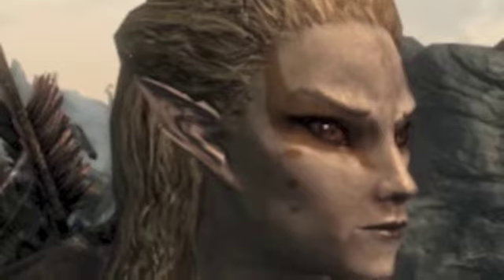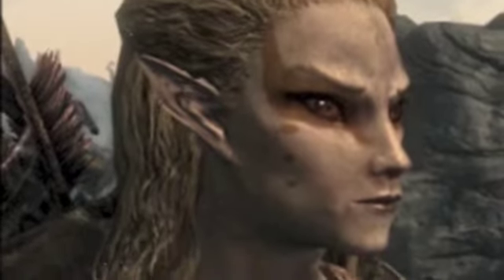Skyrim Makeup Tutorial?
I try to make myself into a wood elf.